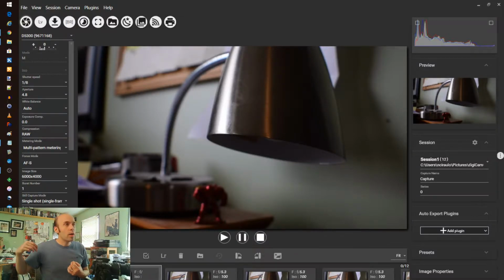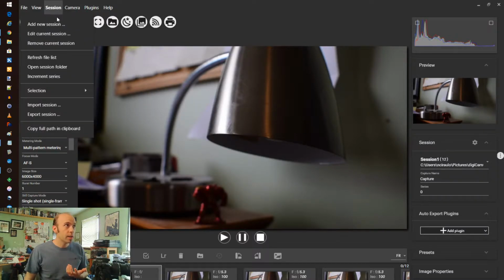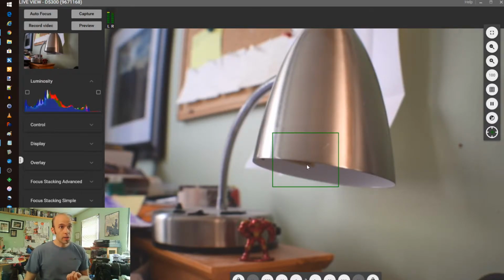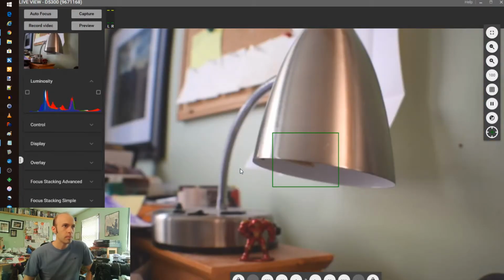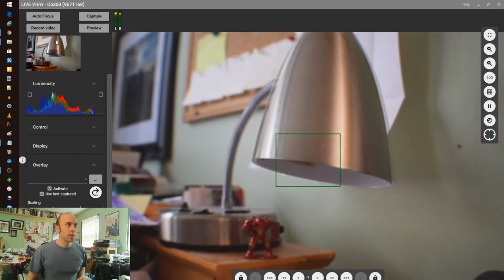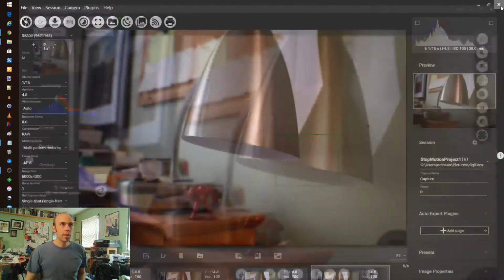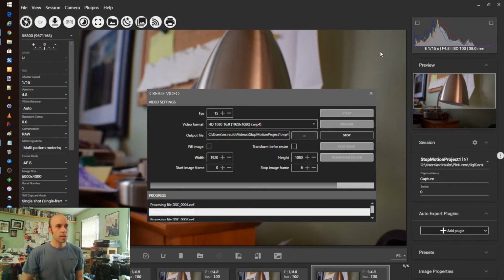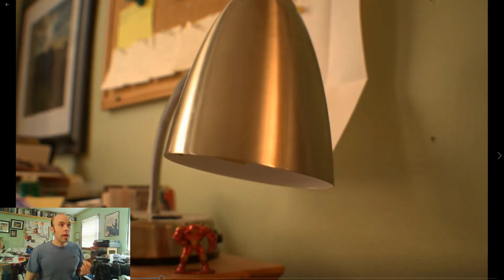How to Create Stop Motion in Digicam Control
Let's continue exploring Digicam Control and make some stop motion animation!